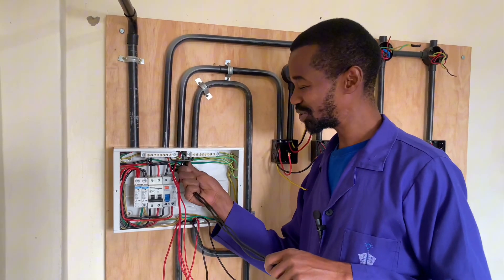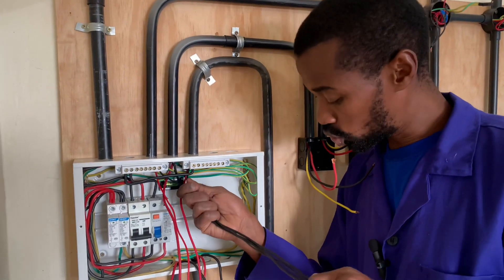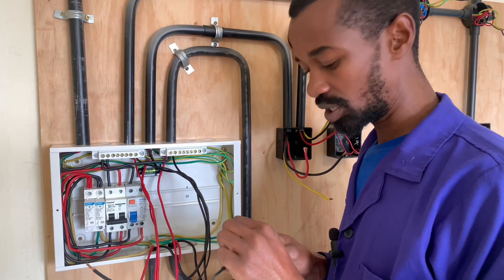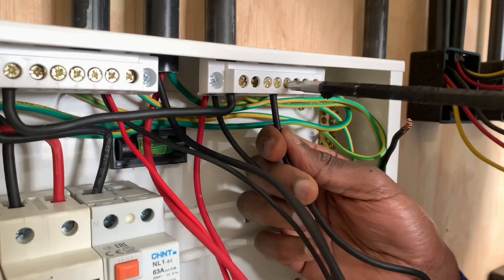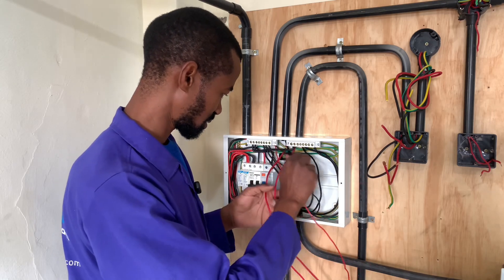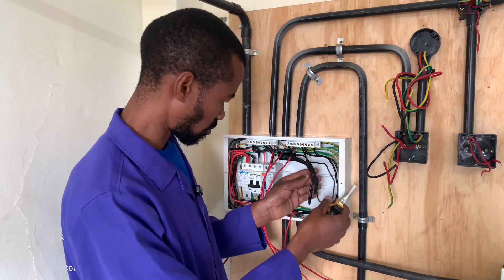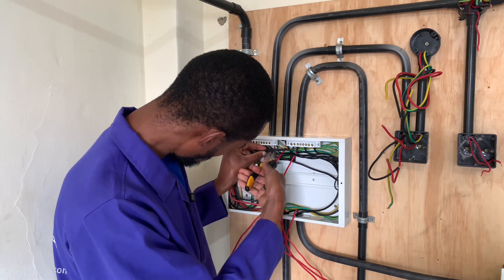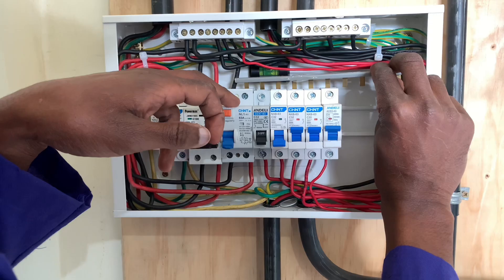House Wiring 💡The Neutral Wire (Why is it Crucial?)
A neutral or return wire completes the electrical circuit and it is equally important in any electrical installation.

It must be wired firmly and the size of each circuit wire must be considered. Safety comes first when we are wiring a home for lighting, sockets and heating appliances. A consumer unit should be equipped with the gadgets that can protect you from external and internal faults.

When wiring a consumer unit, the first three devices matter and must be connected to the network for safety reasons. A surge protective device, a double pole Switch and an RCCB.

Electrical installation for house wiring should be very safe for the user and the entire property. The world has advanced in technology for renewable energy eg solar and wind power generation.
Home automation has become the norm since we use software such as siri, Alexa and Artificial Intelligence to automate our home electrical and electronics systems making our lives better.

It must be safe as well. Electrical work in a home needs you to have electrician tips and tricks but not sophisticated knowledge. If you know cable or wire size for electrical earth and all circuits in a building, for instance wiring for lights, wiring for lights, wiring for kitchen appliances, the electrical wire size for mains and all other electrical circuits.